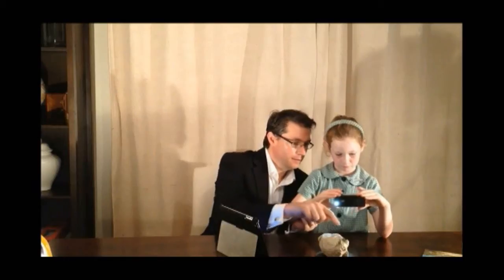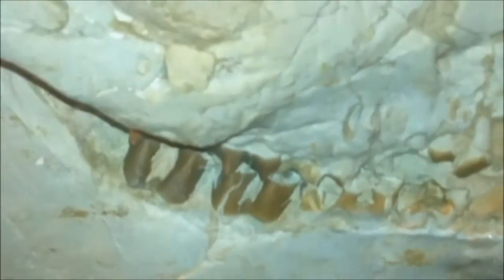Oreodont fossil by Ella Williamson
Ella and Paul Williamson showing an Oreodont fossil to Ella's 2012 year 2 class '2C'. The fossil was purchased in Drumheller (Alberta, Canada) and is estimated to be 38 million years old.